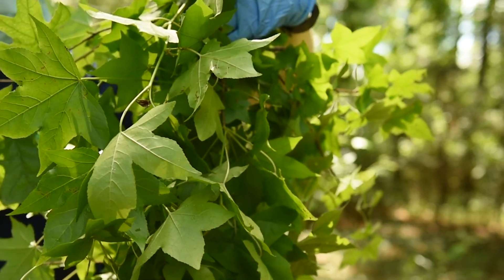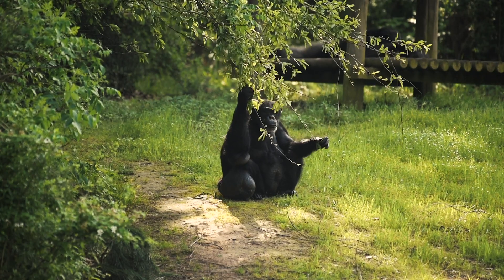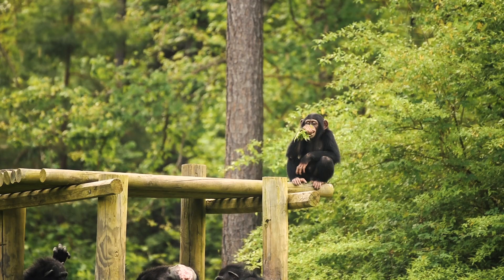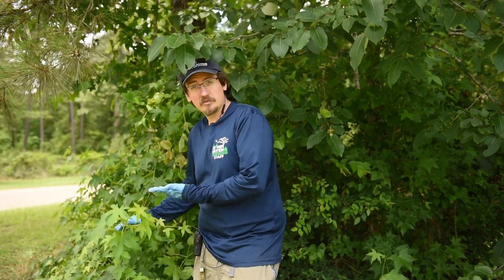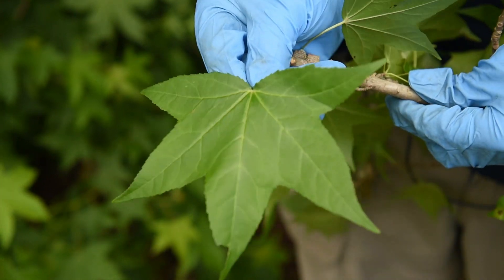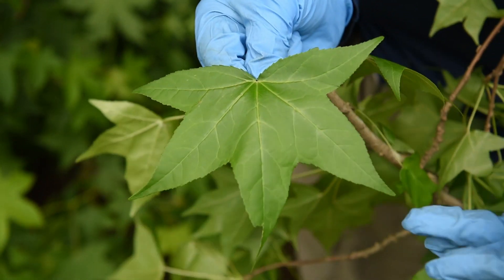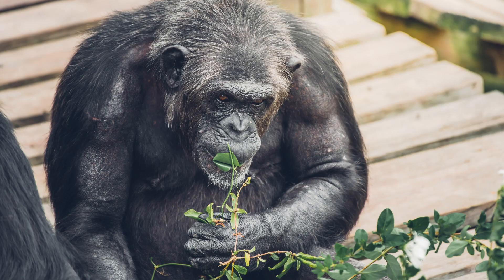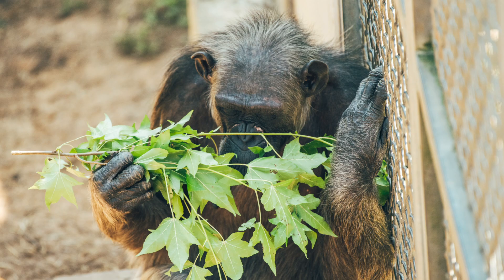Collecting Browse for the Chimps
Behavior Technician Liam shows us what browse is and how the chimps use it.